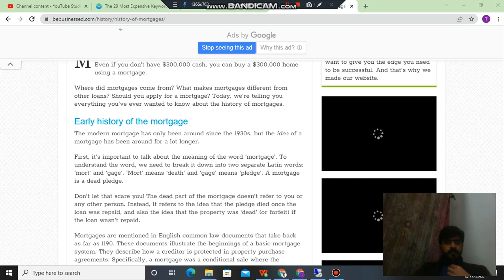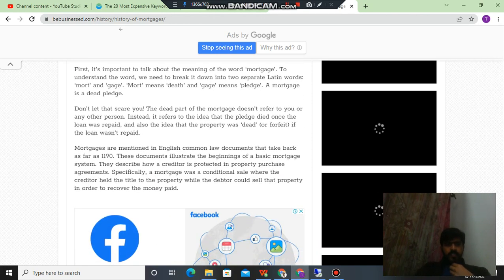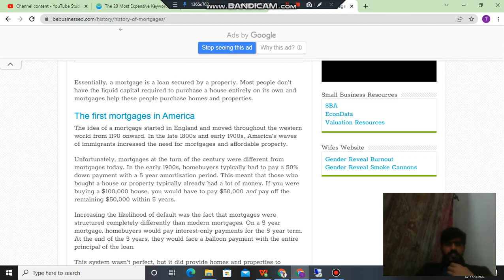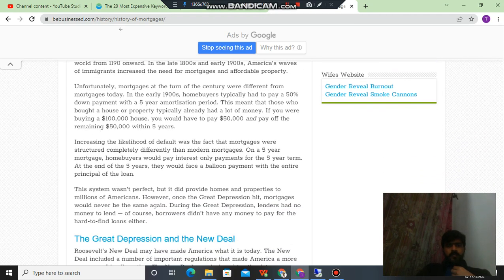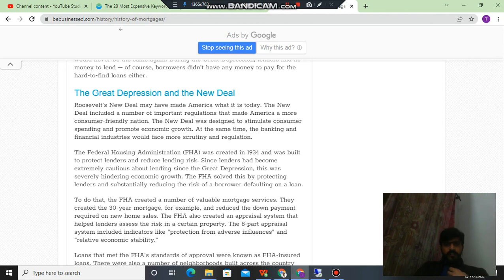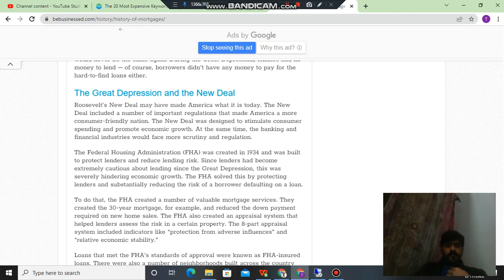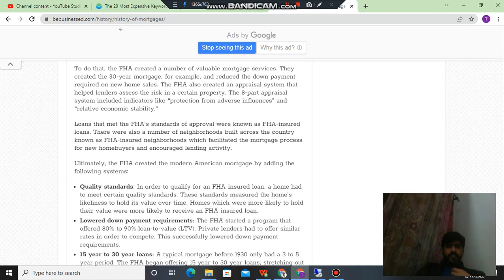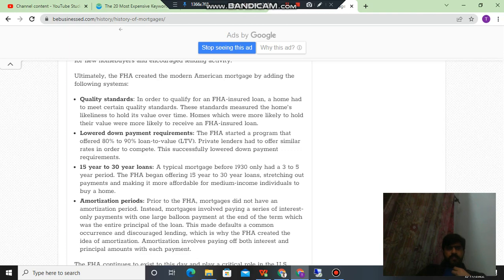Mortgage in USA | What is Mortgage Loan in USA | Sultan Technical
Related tags ;
mortgage traducere
mortgage meaning
mortgage calculator
mortgage loan
mortgage definition
mortgage credit directive
mortgage backed securities
mortgage lifter
mortgage advisor
mortgage advisor roman
mortgage advisor near me
mortgage advisor course
mortgage agreement
mortgage advisor northampton
mortgage aib
mortgage advisor job
a mortgage meaning
a mortgage lender requires 20
a mortgage loan is a product
a mortgage calculator
a mortgage broker
a mortgage in principle
a mortgage prepayment penalty
a mortgage means
mortgage phiên âm
mortgage broker
mortgage bonds
mortgage broker near me
mortgage bonds meaning
mortgage bond
mortgage brokers
mortgage broker london first time buyer
b mortgage lenders
b mortgage lenders bc
b mortgage lenders canada
b mortgage lenders nova scotia
b mortgage services
b mortgage lenders alberta
b mortgage calculator
b mortgage services limited
mortgage company
mortgage calculator ireland
mortgage comparison
mortgage calculator lloyds
mortgage calculator barclays
mortgage calculator aib
c mortgage lenders
c mortgage calculator
c) mortgage insurer
l&c mortgages
l&c mortgage
l&c mortgage calculator
l&c mortgages reviews
l&c mortgage in principle
mortgage dex
mortgage deed
mortgage deposit
mortgage deals
mortgage debt
mortgage documents
mortgage declined by underwriter
td mortgage calculator
d mortgage lender
d mortgage company
d mortgage rates
d mortgage payment
d mortgage servicing
d mortgage advisor
a&d mortgage llc
mortgage explained
mortgage example
mortgage etymology
mortgage enquiries
mortgage expenses
mortgage esis
mortgage explain
mortgage escrow
e mortgage capital
e mortgage capital reviews
e mortgage management
e mortgage funding
e mortgage capital complaints
e mortgage capital reddit
e mortgage capital bbb
e mortgage home loans
mortgage formula
mortgage for self employed
mortgage for house
mortgage free
mortgage finder
mortgage foreclosure
mortgage first
mortgage free netflix
f mortgage company
f mortgage rates
f mortgage payment
epc rating f mortgage
mortgage f/o rate
c&f mortgage
f&m mortgage
c&f mortgage login
mortgage guarantee scheme
mortgage guarantor
mortgage game
mortgage guarantee
mortgage gov
mortgage gift letter template uk
mortgage grantor
mortgage google translate
g mortgage calculator
g mortgage loans
l&g mortgage club
mortgage g clause
mortgage g fee
c&g mortgage
l&g mortgage club proc fees
l&g mortgage
mortgage house
mortgage hsbc
mortgage halifax
mortgage home
mortgage hub
mortgage how much could i borrow
mortgage help to buy calculator
mortgage how it works
h mortgage rate
h mortgage calculator
h&m mortgages stevenage
regulation h mortgage
reg h mortgage
gen h mortgage
h&r mortgage
p&h mortgage
mortgage in romana
mortgage in uk pentru romani
mortgage interest rates
mortgage ireland
mortgage insurance
mortgage interest relief
mortgage interest rates us
mortgage in france